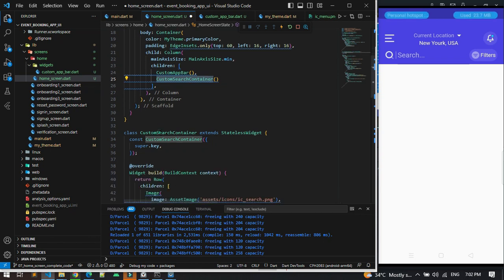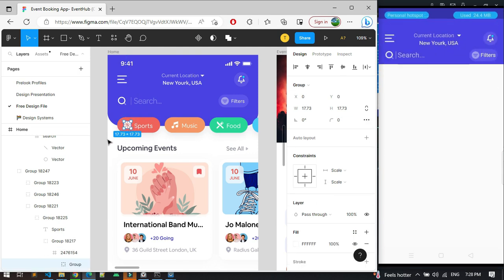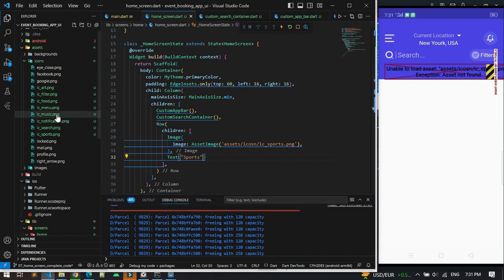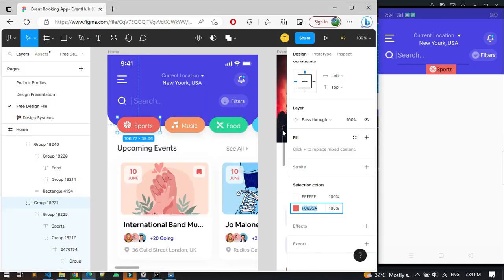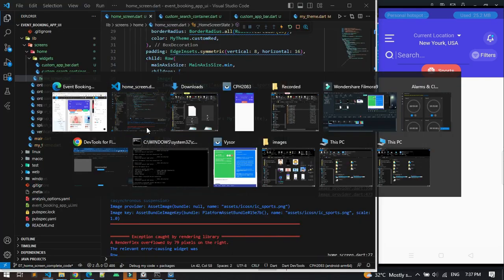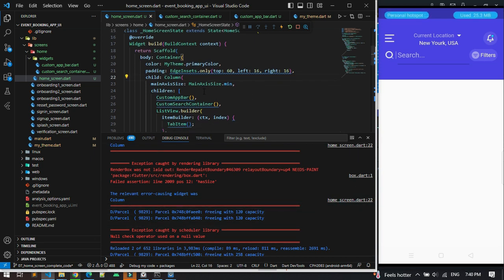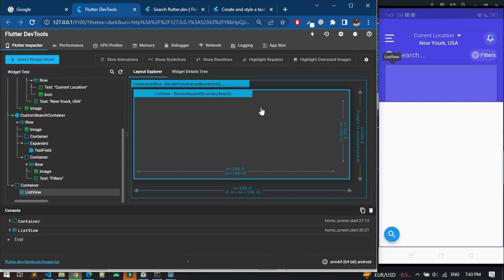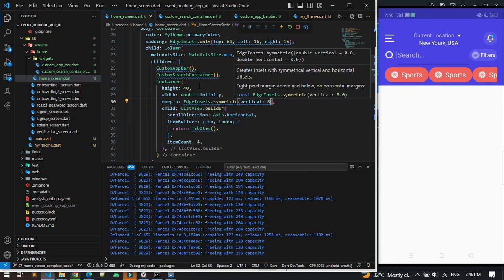07 : Home Screen - Top Container - Part 04 | Event Booking App UI Kit in Flutter